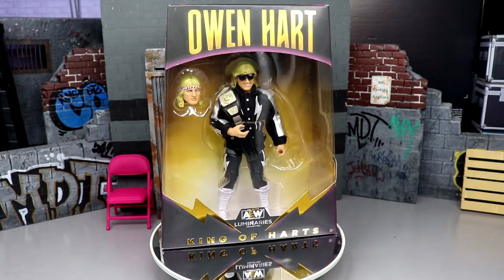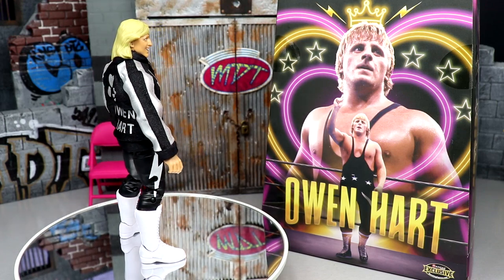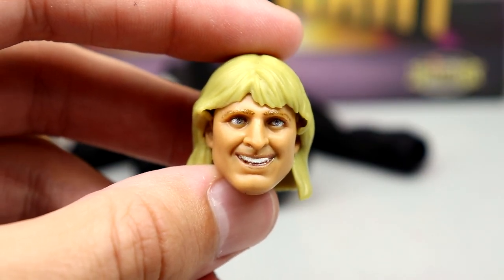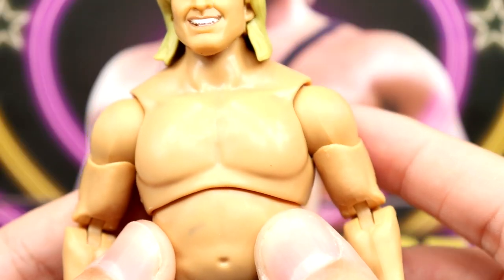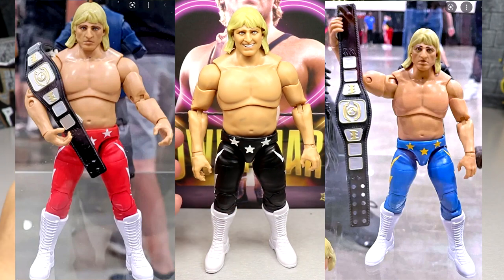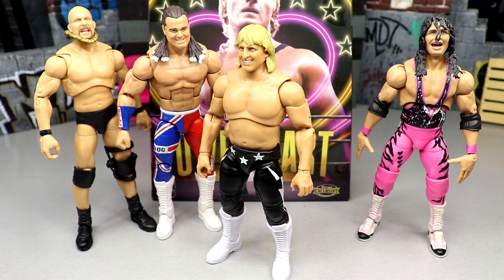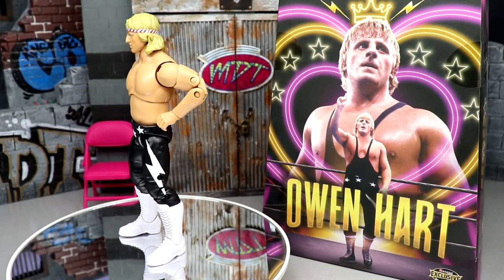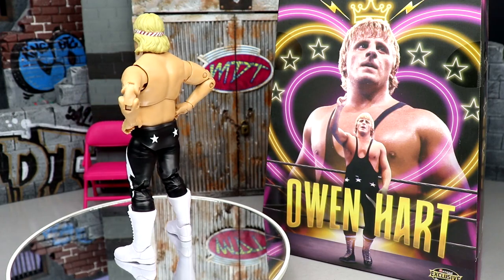AEW UNRIVALED OWEN HART RINGSIDE EXCLUSIVE KING OF HARTS FIGURE REVIEW!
My Damn Toys is reviewing the NEW 2022 AEW Unrivaled Luminaries Collection Ringside Collectibles Exclusive Owen Hart King of Harts action figure from AEW Jazwares! This is the first modern Owen Hart wrestling action figure ever released!